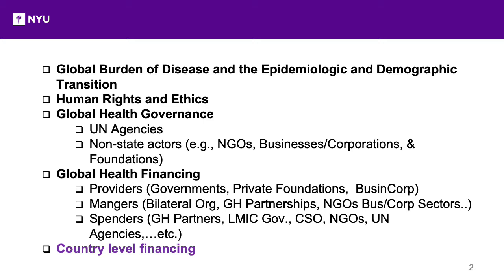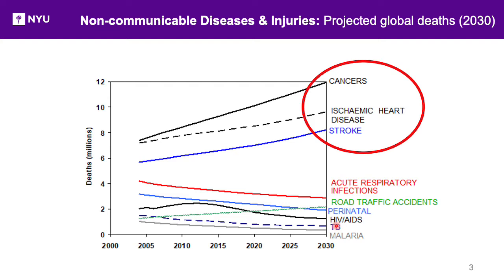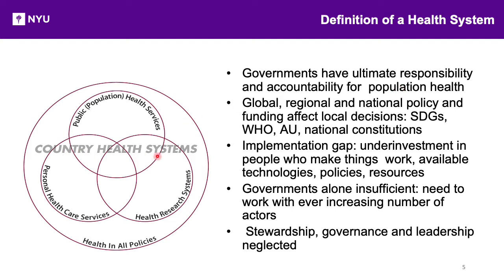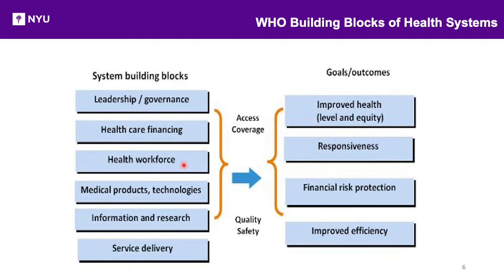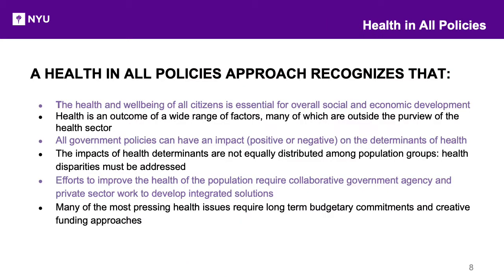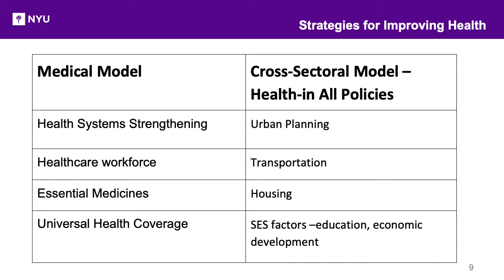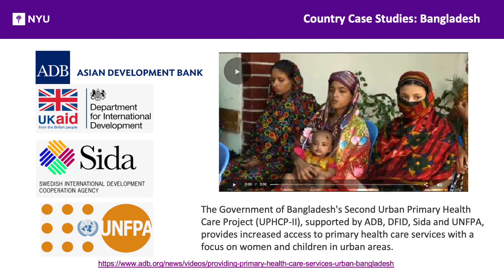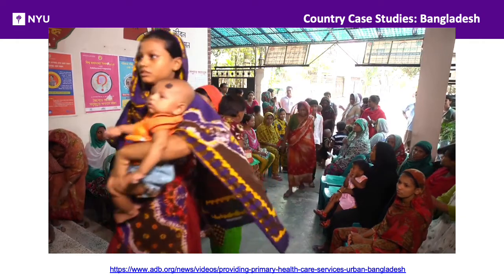Session 7 Country Level Governance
Discussion topics include Health in All Policies approach, WHO framework for health systems and strategies for improving health